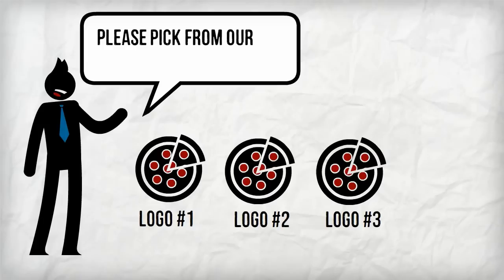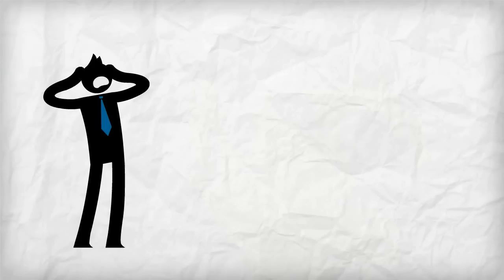Jayson Gaignard - Gather Around The Guru - EO Toronto